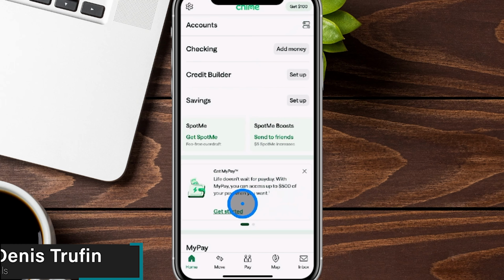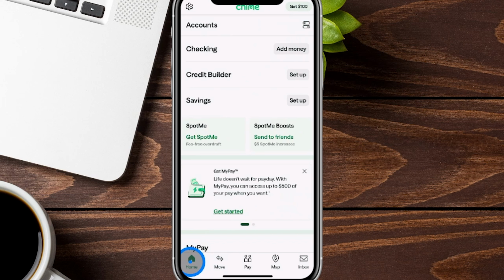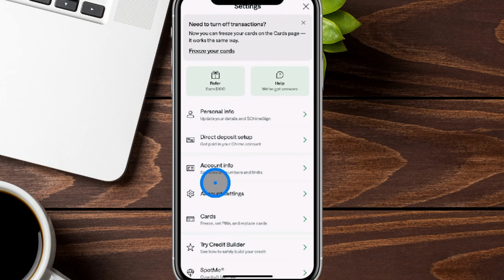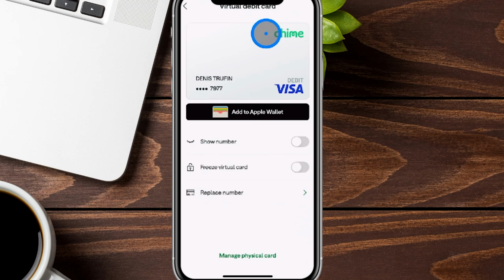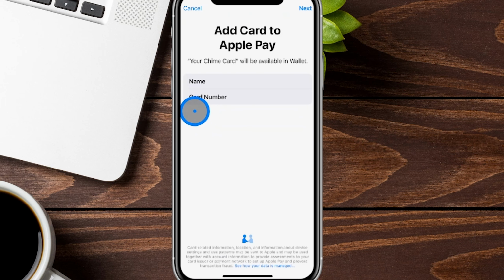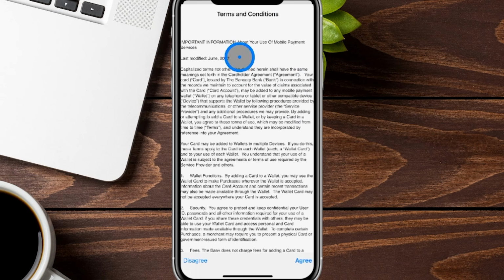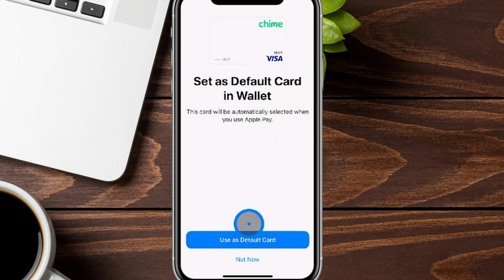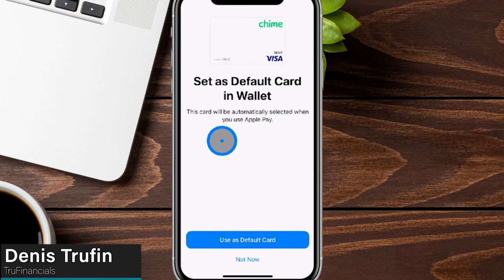How to Add Chime Debit Card to Apple Wallet (Even without Physical Card)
👉 How to Add Chime Debit Card to Apple Wallet
Don't have a Chime account yet?